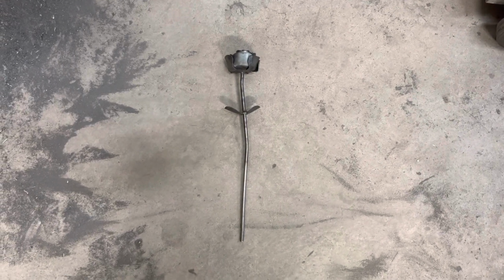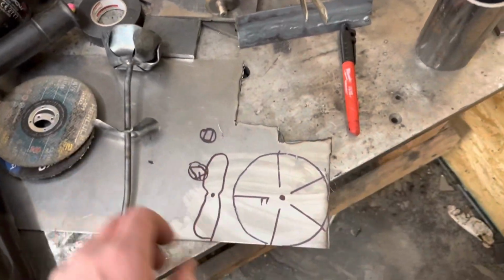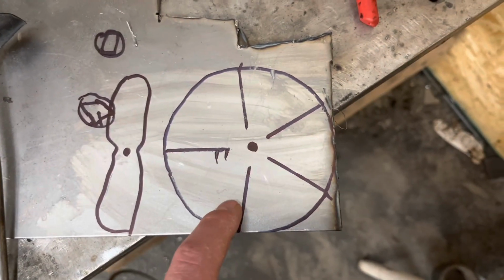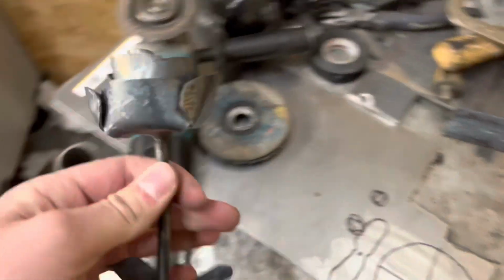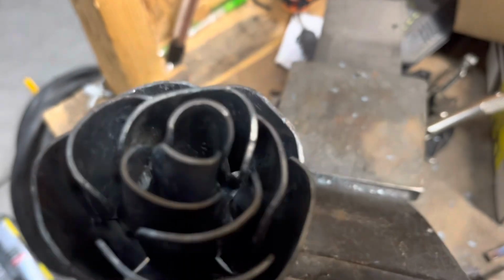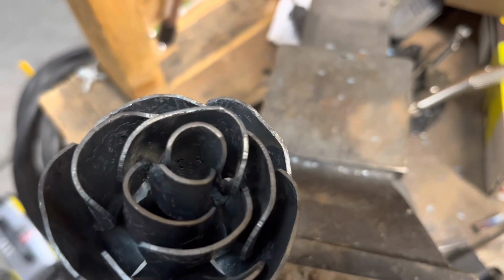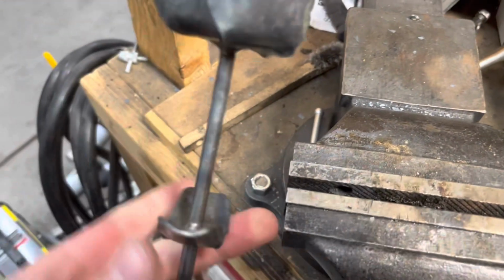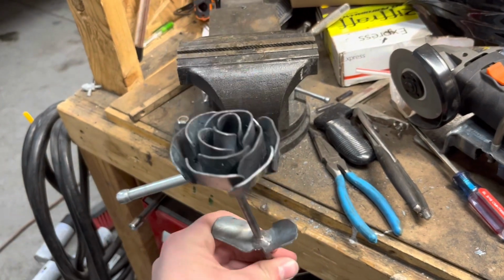How to make a homemade steel rose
General overview of making a make a steel rose or flower.